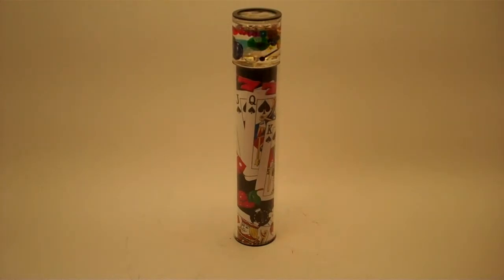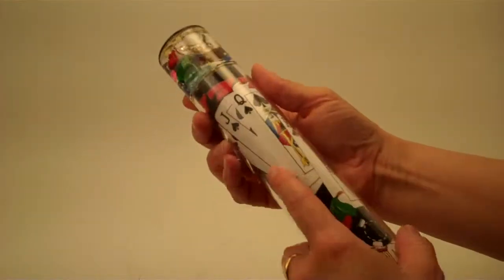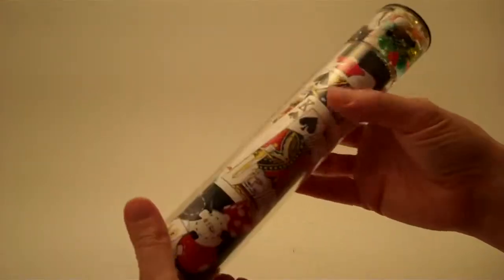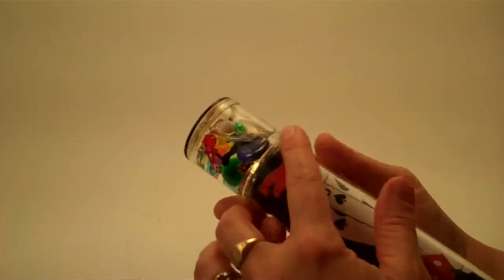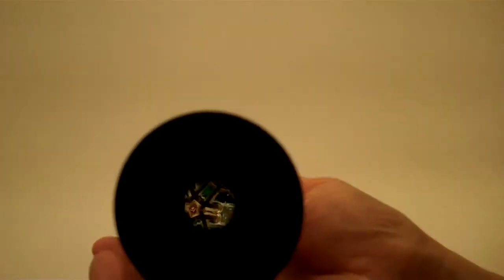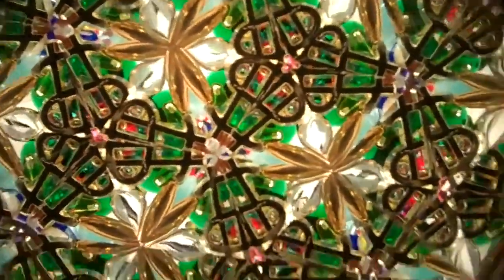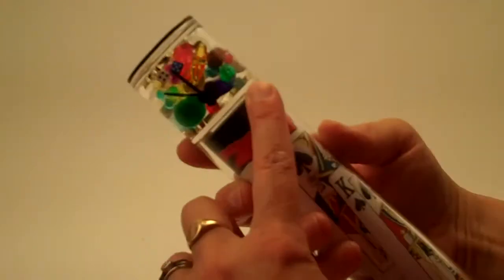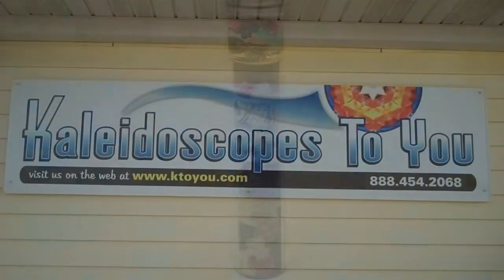Casino Theme Liquid Suspension Kaleidoscope by C Bennett